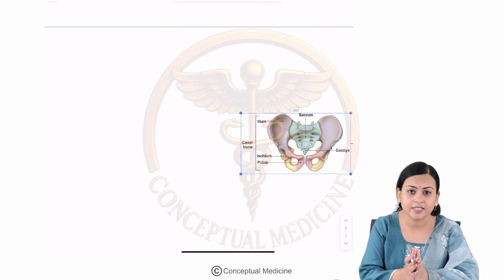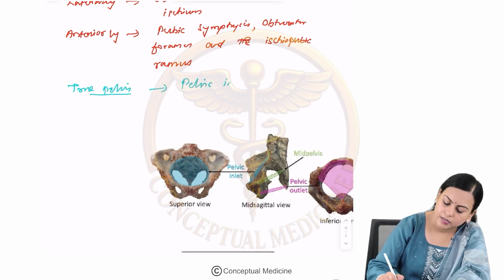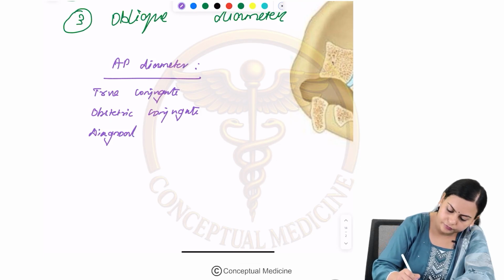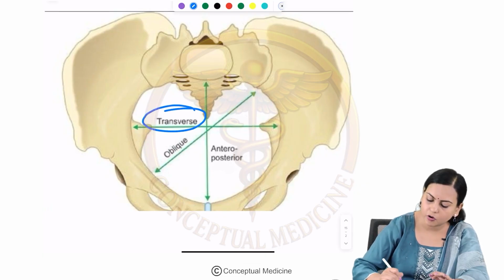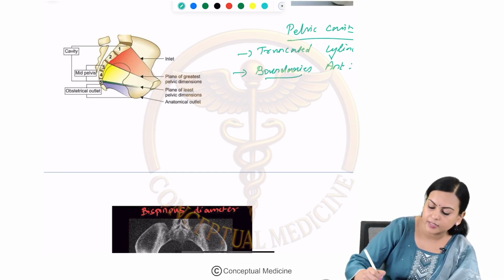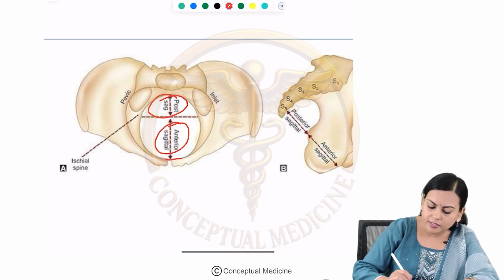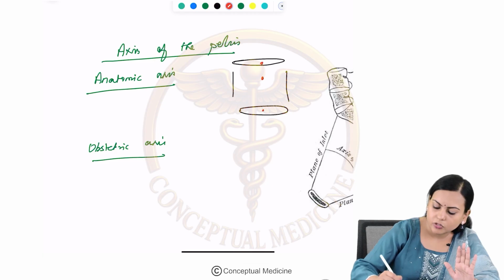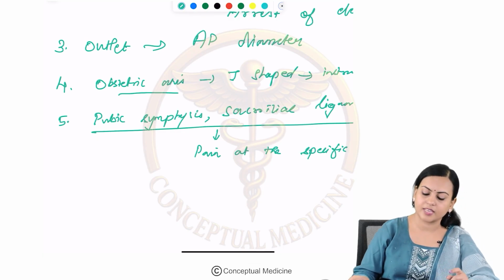4. Anatomy of Pelvis (Part 1) | Obstetrics & Gynecology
Anatomy of Pelvis (Part 1) | Obstetrics & Gynecology Gross Anatomy for USMLE Step 2 CK, NEET PG, FMGE

In this Part 1 of our pelvic anatomy series, we explore the gross anatomy of the pelvis with a focus on its relevance to obstetrics and gynecology, as well as surgical and clinical applications. The pelvis forms the bony ring that supports and protects the pelvic organs, transmits body weight to the lower limbs, and provides the birth canal during labor. Understanding its structural features is crucial for diagnosing obstetric complications, planning gynecologic surgeries, and interpreting pelvic imaging.

This lecture covers the bones of the pelvis — ilium, ischium, pubis, and sacrum — and their fusion at the acetabulum, as well as the pelvic brim, inlet, outlet, and walls. We also discuss the differences between the true (lesser) pelvis and false (greater) pelvis, and how pelvic shape varies between males and females, with emphasis on gynecoid, android, anthropoid, and platypelloid types relevant to labor mechanics. The video explains the pelvic joints (sacroiliac joints, symphysis pubis) and ligaments (sacrospinous, sacrotuberous, iliolumbar) that contribute to stability, as well as the muscles forming the pelvic floor and walls, which are vital for continence, support of pelvic organs, and childbirth.

Clinical correlations include cephalopelvic disproportion (CPD), pelvic fractures, and the role of the pelvic dimensions in vaginal delivery. This animated session integrates anatomy with exam-oriented concepts for USMLE Step 2 CK, NEET PG, FMGE, INICET, NEXT, and is equally valuable for medical students, OBGYN residents, and clinicians revising core pelvic anatomy.